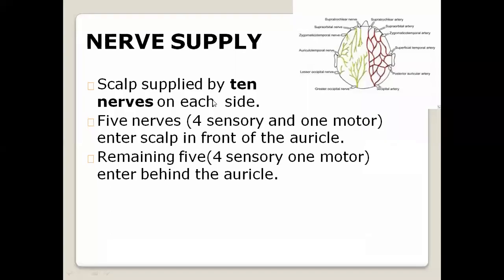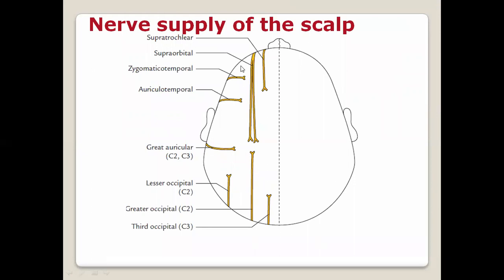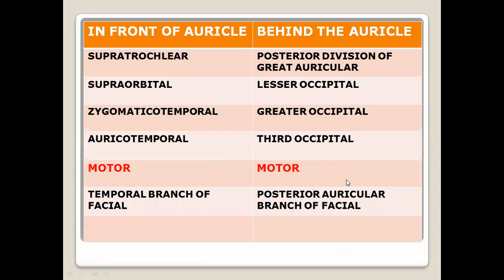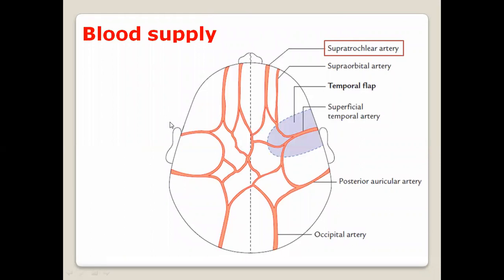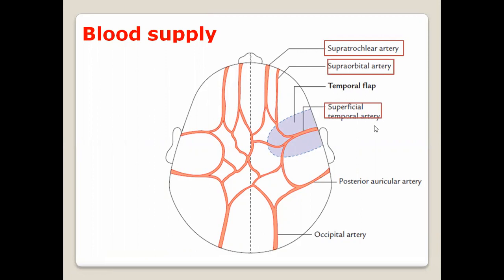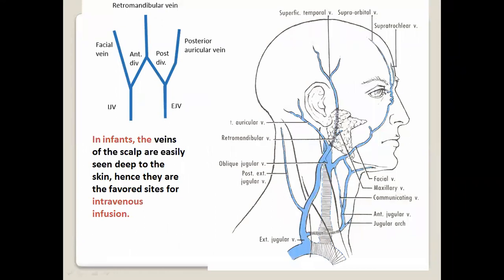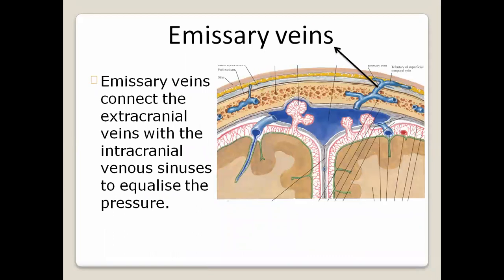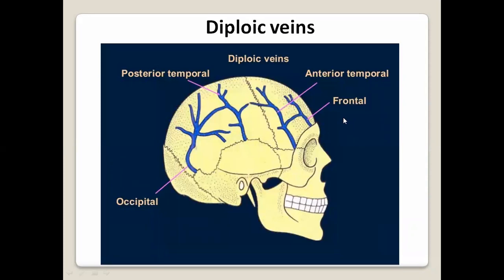Scalp-III (Nerve, blood supply & venous drainage of scalp)